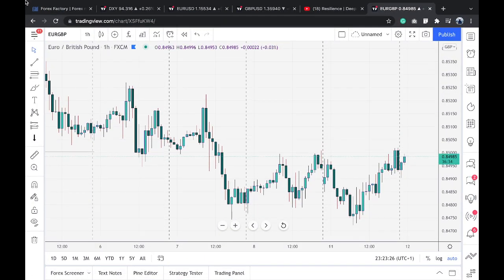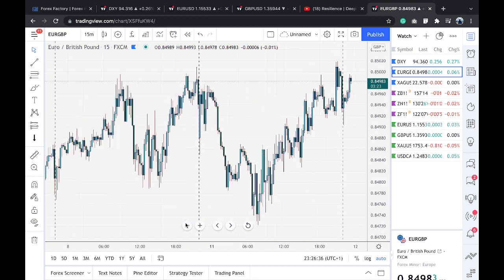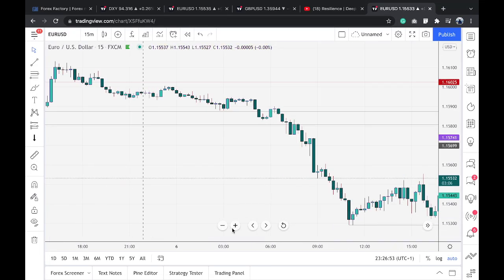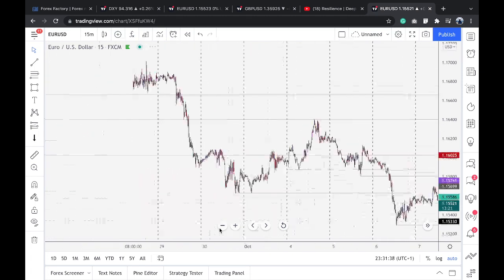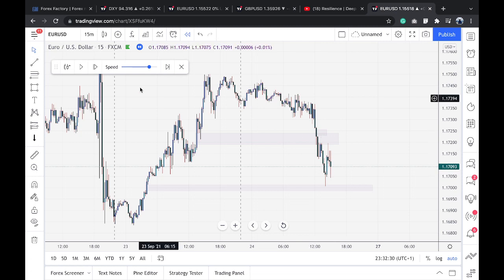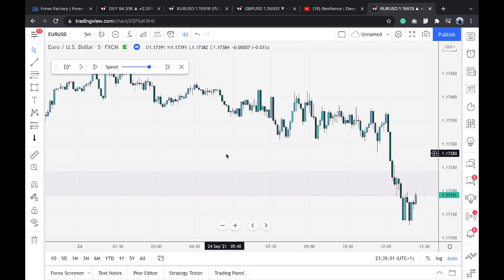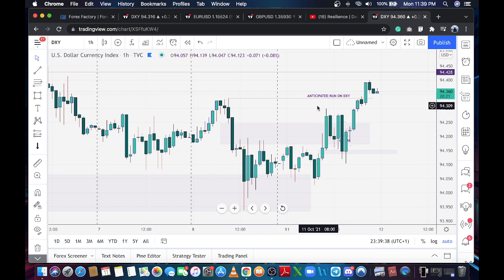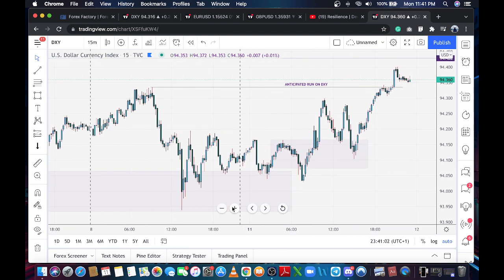Lesson 16- Immediate rebalance Advanced.mp4